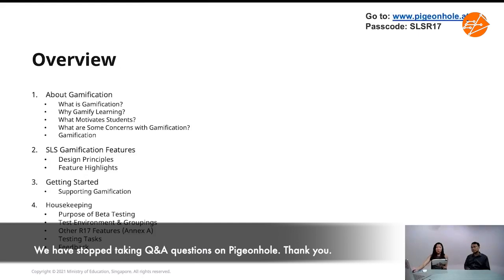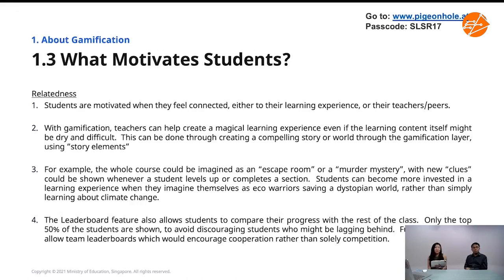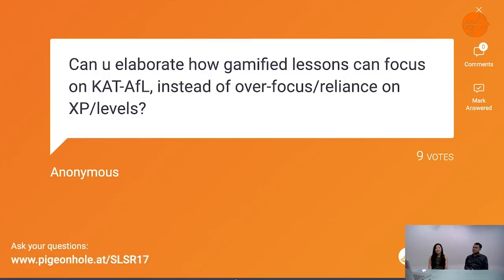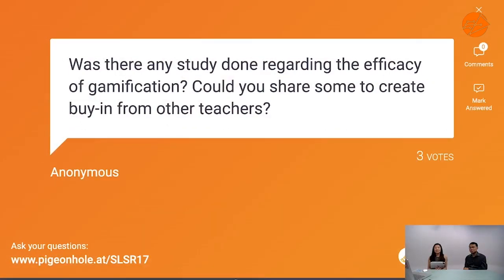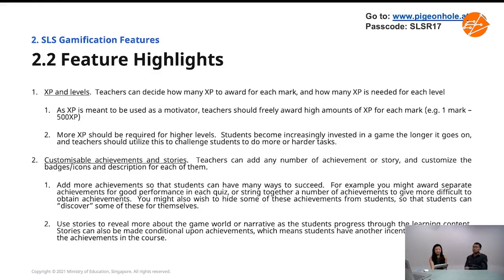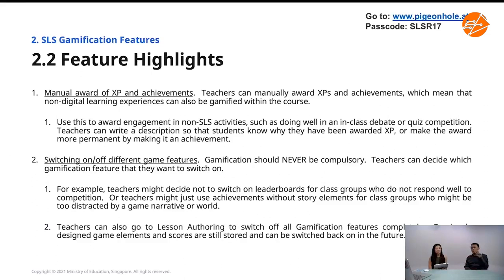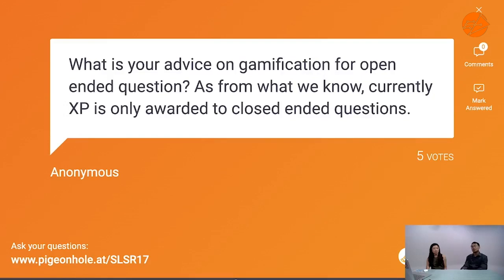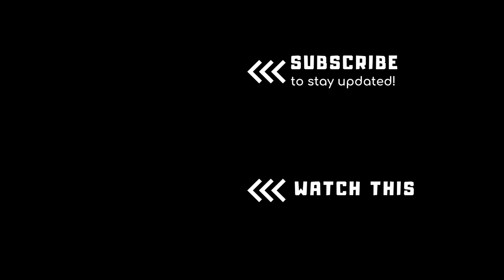SLS Release 17 Spotlight – Game On!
SLS Release 17 Spotlight was held on 17 August 2022 via SgLDC Facebook Live. During the session SLS Product Owner, Mr. Chia Hai Siang, shared about Gamification and answered  teachers’ SLS-related questions.

00:00 - Opening
01:28 - About Gamification
02:15 - Why Gamify Learning?
04:12 - What Motivates Students?
09:04 -  What are Some Concerns with Gamification?
12:48 - Thinking about Gamification Layer in Lesson Design?
14:44 - Question & Answer (Part 1)
27:26 - Design Principles of Gamification
32:22 - SLS Gamification Feature Highlights
40:22 - A Sneak Peek at the Future of Gamification
44:34 - Question & Answer (Part 2)